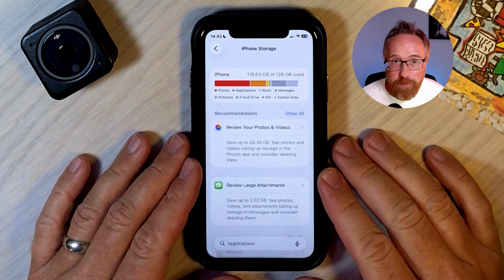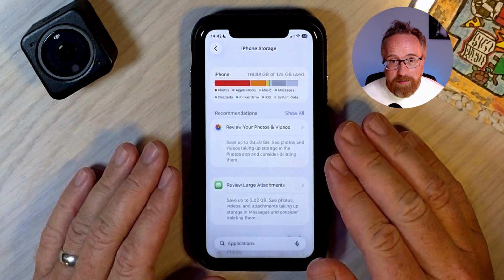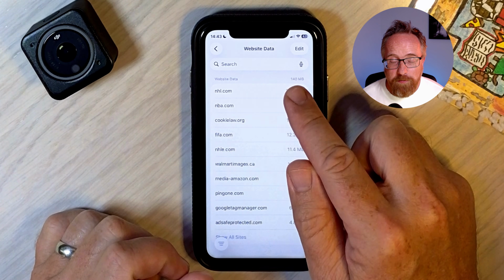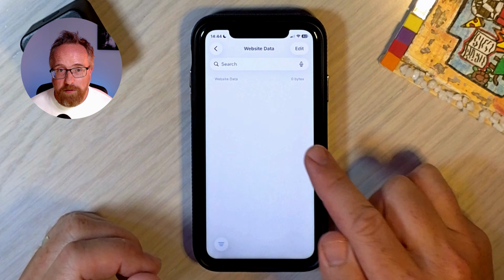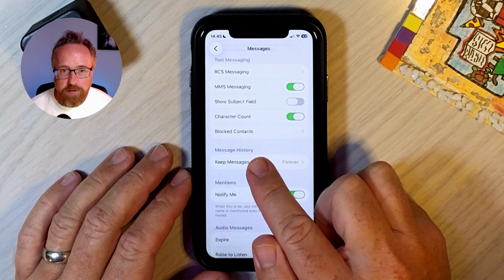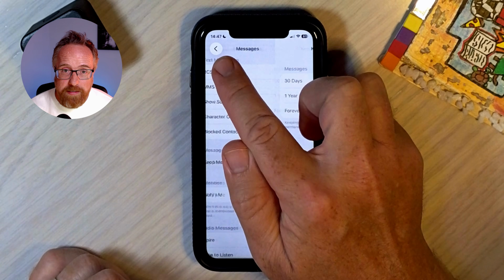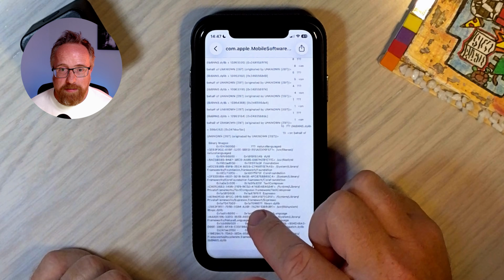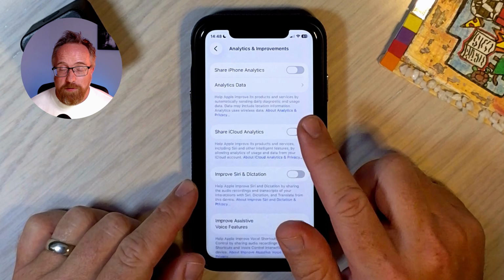How to Clear "System Data" on iOS 26 (the right way)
Learn how to clear system data on iOS 26 the right way. You should also Scam-Proof your iPhone in under 5 minutes with my FREE and SIMPLE 4-point checklist. Protect yourself now, it's FREE Learn how to view your iPhone storage, manage website data, and adjust messages settings for better control. We also explore privacy settings and analytics options to help you optimize your device experience.

Timestamps

00:00 Clear iPhone System Data
00:29 Clear Safari Website Data
01:32 Clear Safari Browsing History
02:10 Message History Storage Settings
03:00 Permanently Delete Old Messages
03:26 iPhone Analytics Privacy Settings
03:48 Clear Analytics Data Logs
04:12 Trigger Maintenance Storage Script
04:54 Clear Social Media Caches